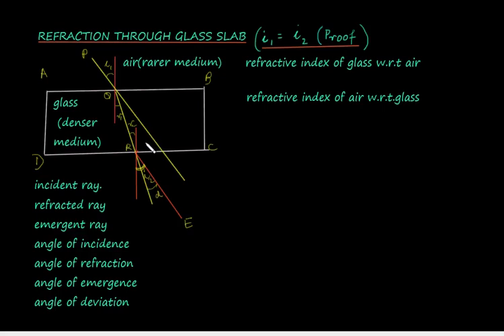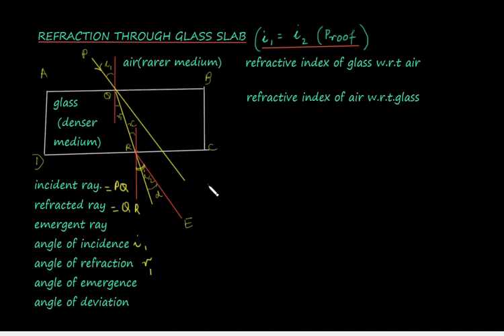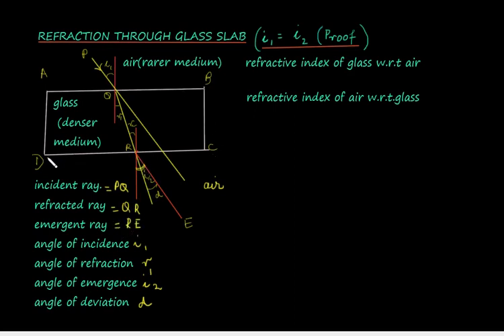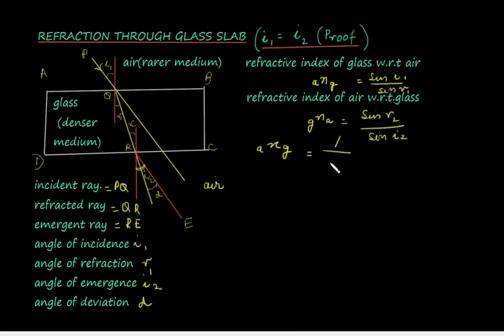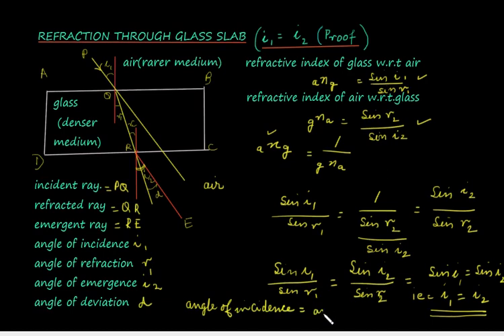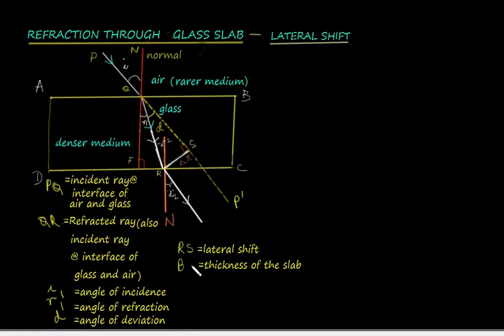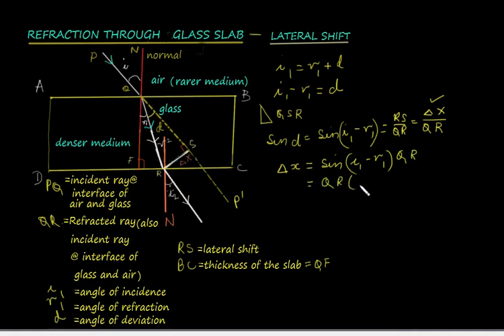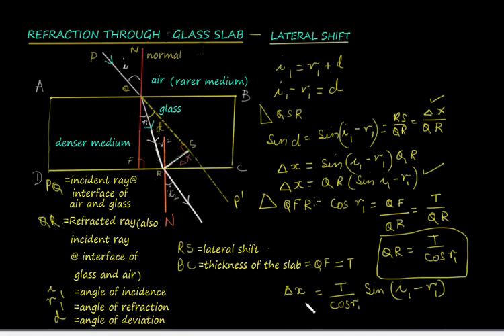Angle of incidence and Angle of emergence||Derivation of Lateral shift.||Ray optics||video 10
About proof of angle of incidence and angle of emergence and
derivation of expression for  lateral shift.